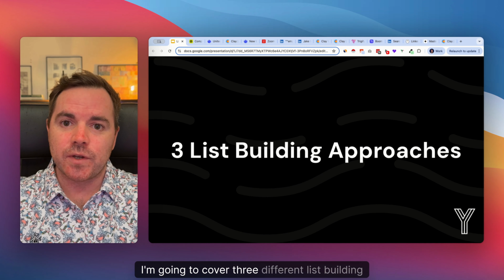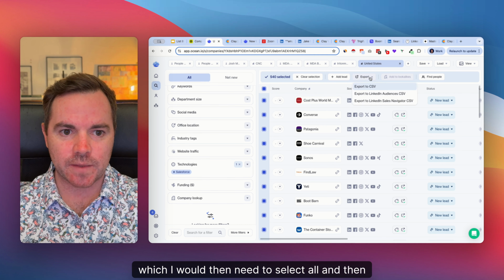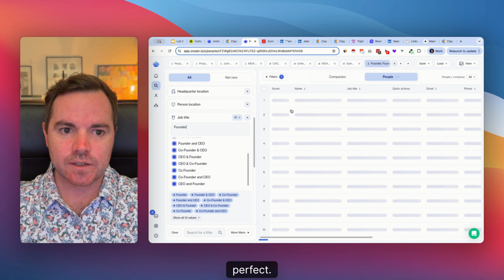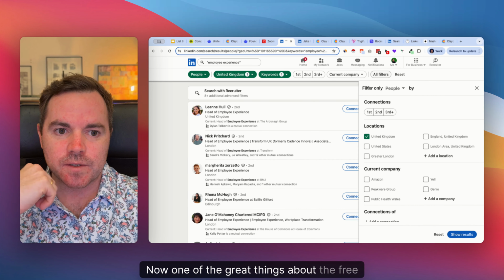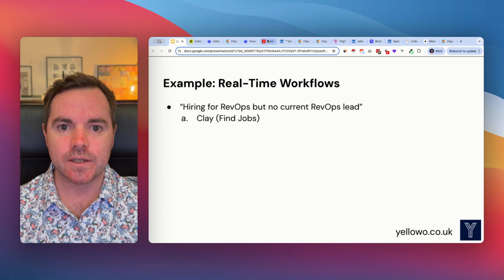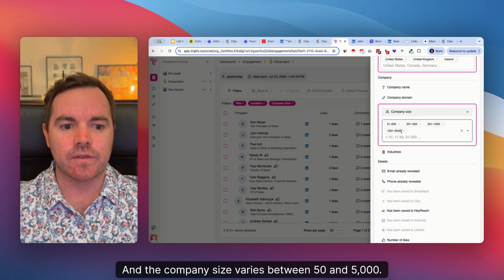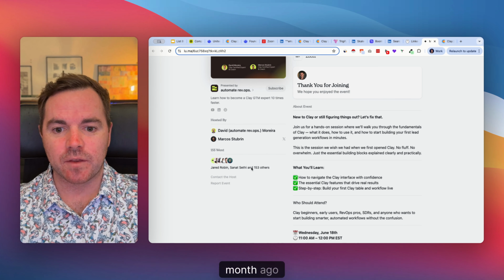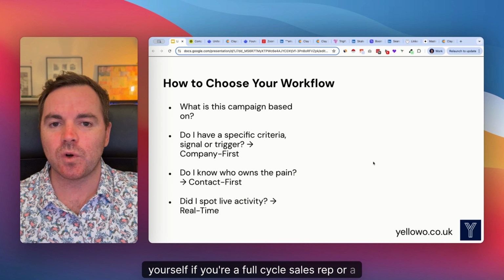Your List Building Method Is Outdated | Here's What's Working Now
Forget fluffy list building advice and overhyped tools. In this 25-minute video, I walk you through three proven list building workflows that are working right now — backed by real-world examples, tools, and use cases.

Whether you're a founder, SDR, VP Sales or ops leader responsible for outbound, this video breaks down how to build high-quality prospect lists based on strategy, not guesswork.

You’ll learn:

✅ Company-First Workflows
Start with filtered companies (e.g. funding, hiring, tech stack) and then add relevant contacts.
Best for campaigns driven by firmographics or live signals like funding or Salesforce usage.

✅ Contact-First Workflows
Start with personas or job titles, then validate company fit.
Ideal for job-specific pain, large TAM, or event invites (e.g. HR leaders in London, ecommerce founders).

✅ Real-Time Workflows
Build lists using live activity signals — like job postings, event attendees, or LinkedIn engagement.
Perfect for capitalising on buying intent and timing triggers.

Whether you’re trying to:
Build hyper-targeted campaigns
Run fast signal-based outreach
Understand when to use each workflow

...this video gives you a framework to follow and use again and again.

Timestamps:
00:00 – Intro: Why Most List Building Advice Falls Flat
01:45 – Why Your List Matters More Than Your Message
02:40 – Approach 1: Company-First List Building
10:15 – Approach 2: Contact-First List Building
16:55 – Approach 3: Real-Time List Building
23:10 – How to Choose the Right Workflow
24:45 – Final Thoughts + Tips